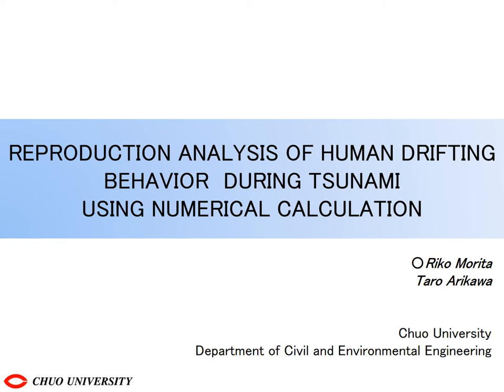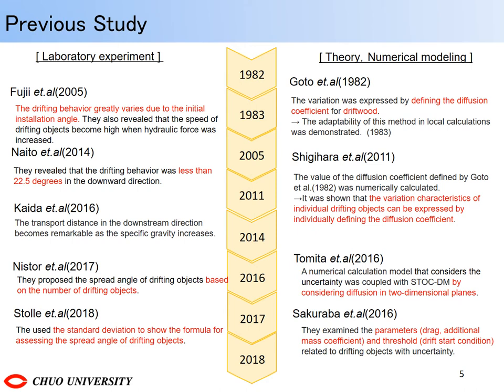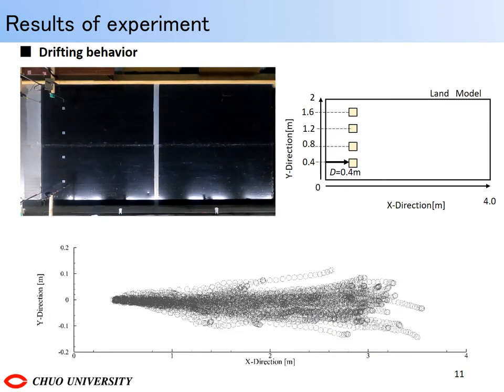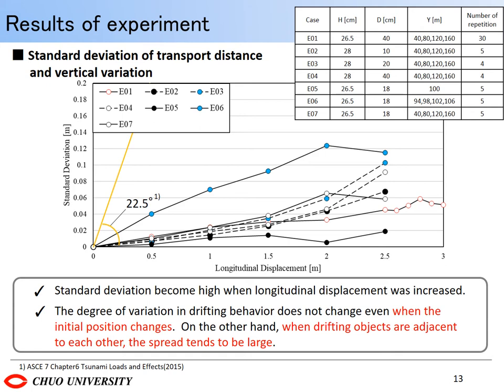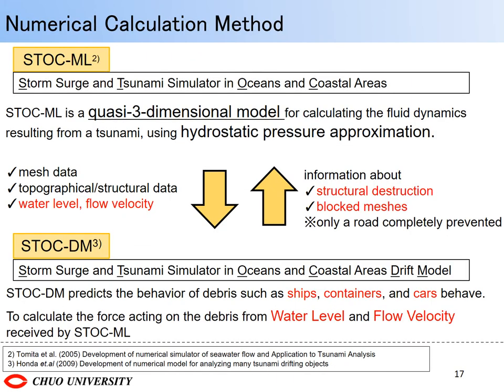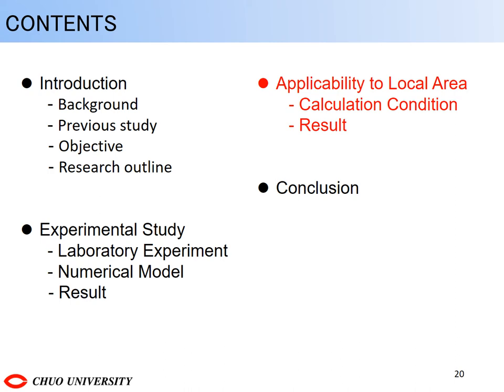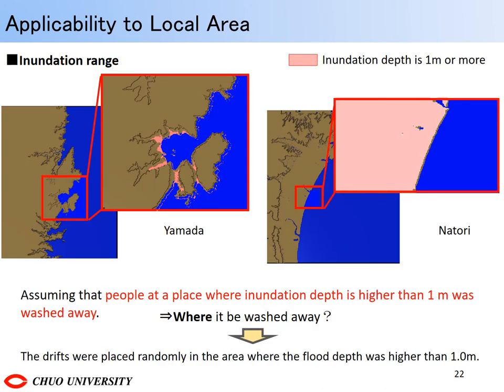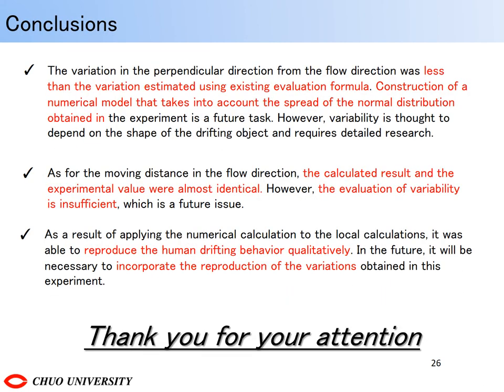Session #29 - Riko Morita: REPRODUCTION ANALYSIS OF HUMAN DRIFTING BEHAVIOR DURING TSUNAMI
Short Abstract: The purpose of this study is to conduct a hydraulic experiment using a flat water tank, and observe the drifting area of the drifting object. Then, we conducted numerical calculations and compared simulation results with the experimental ones.Although there are the variations in the transport direction of floating objects, it was confirmed that the results were almost consistent with the numerical calculation results.